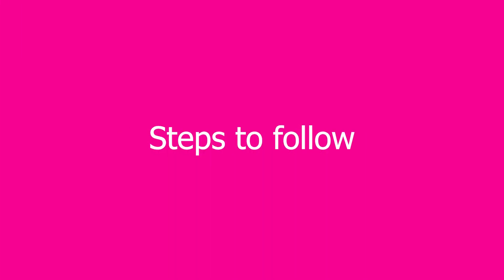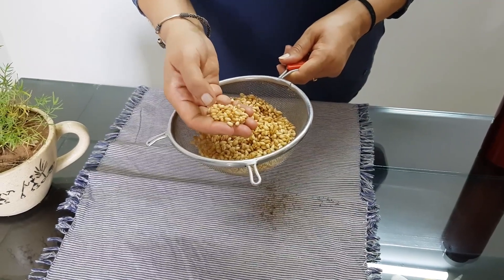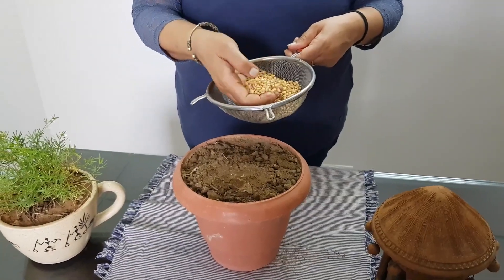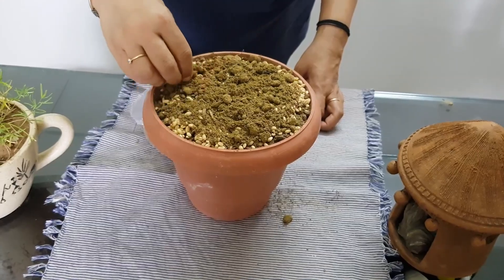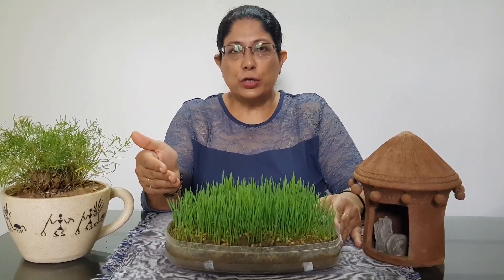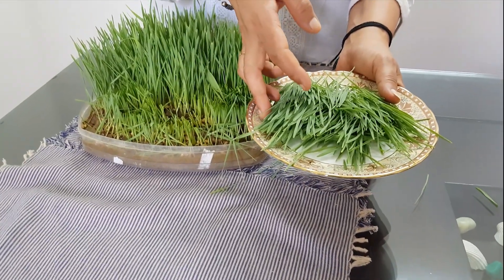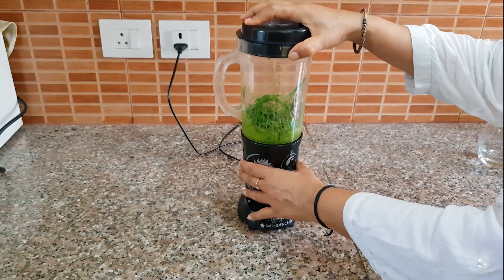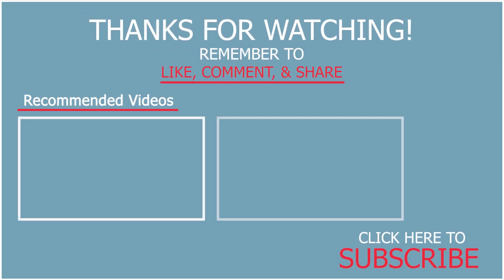DIY Wheatgrass Juice at your home | Science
In this video, I'll be teaching you guys that how can you prepare wheatgrass juice at your home and what are its health benefits.

Hello everyone, my name is Ritu Pandey and I'm an M.Sc. Chemistry Graduate